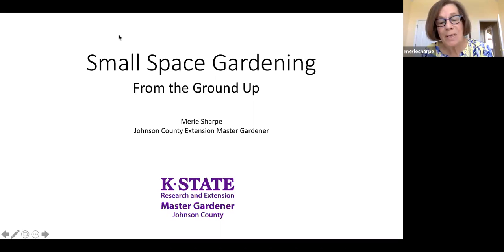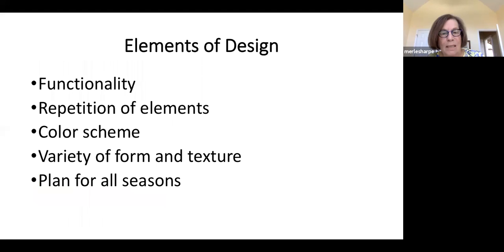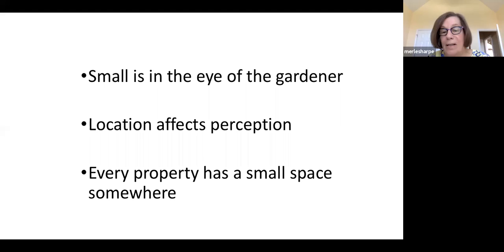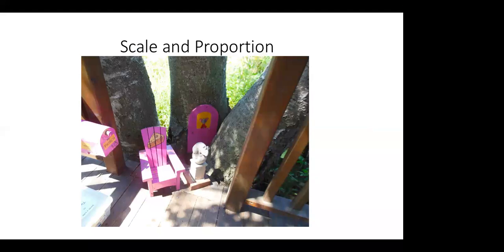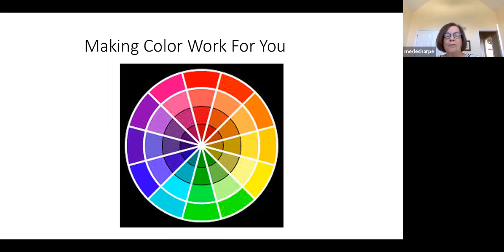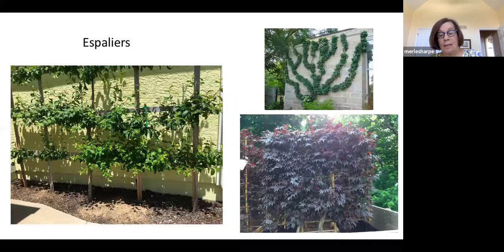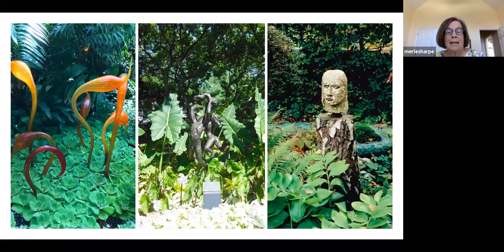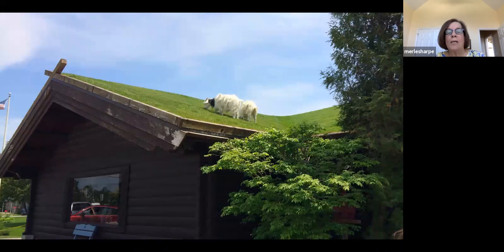Small Space Gardening – From the Ground Up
November 2020 WyCo Extension Master Gardeners training. For more details on the WyCo Extension Master Gardeners